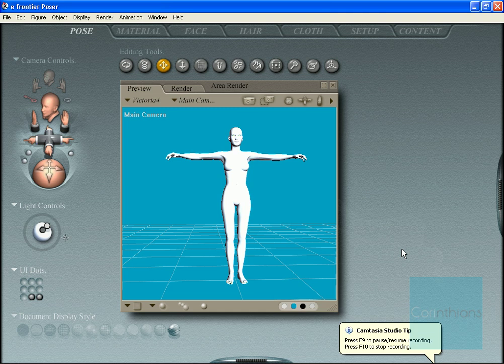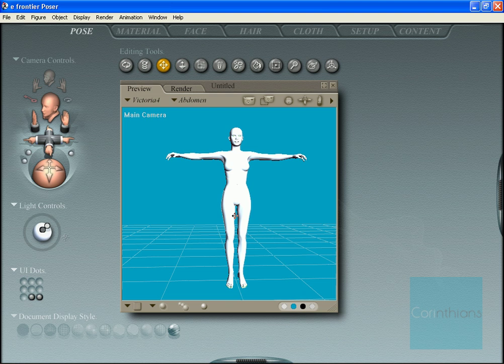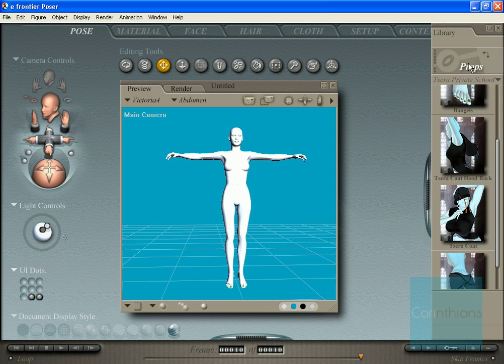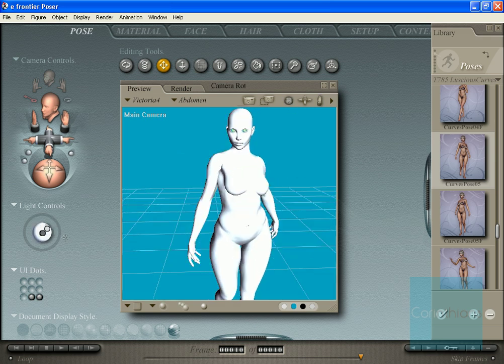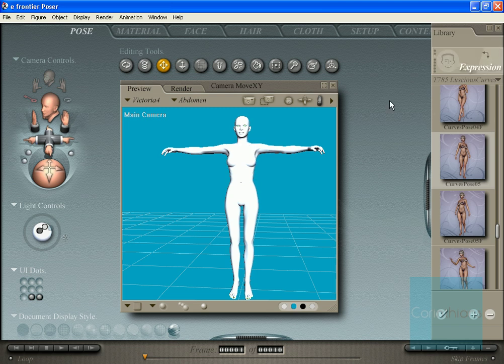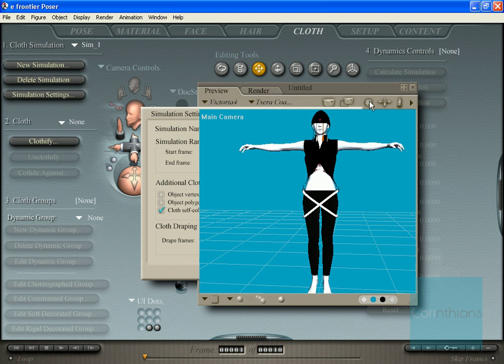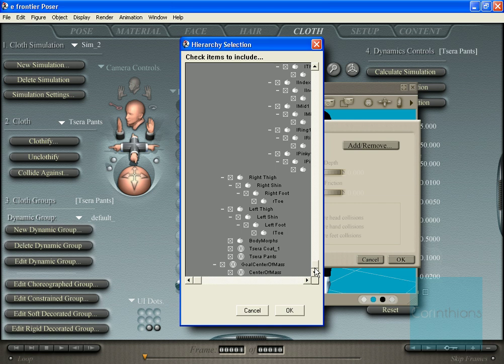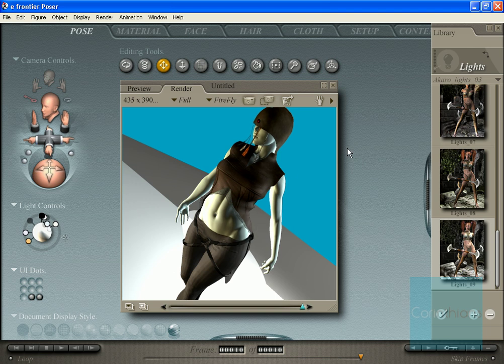Poser Dynamic Clothing Tutorial Intro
A brief(an hurried) explanation of how to use a dynamic clothing item in Poser's Cloth Room. Covers setup to simulation of two cloth items that collide with each other.

This tutorial uses Tsera Private School dynamic clothes since they contain both a separate top and a bottom to gain experience by.